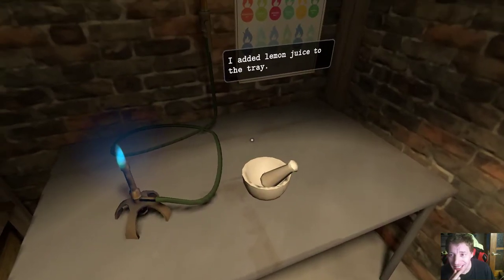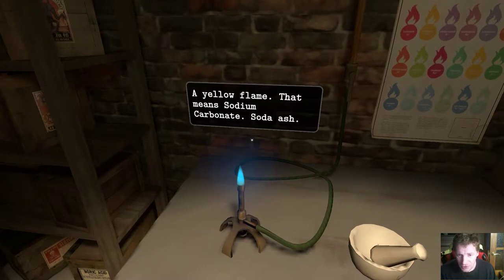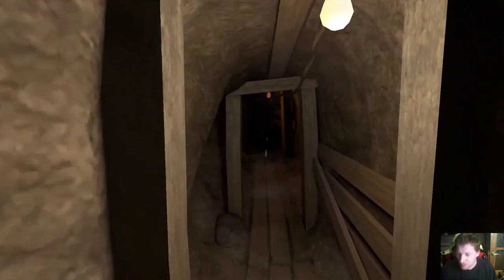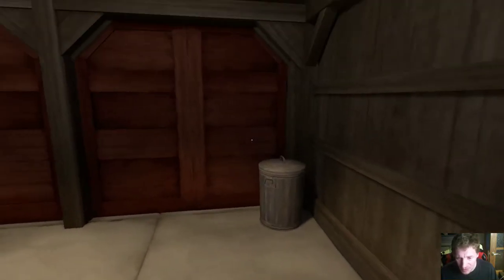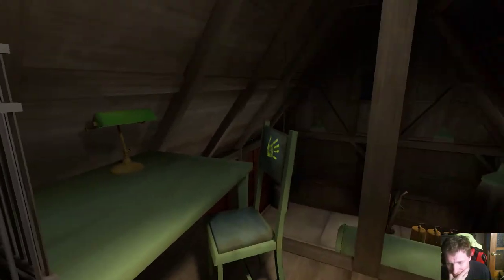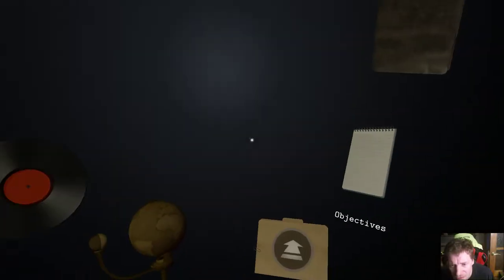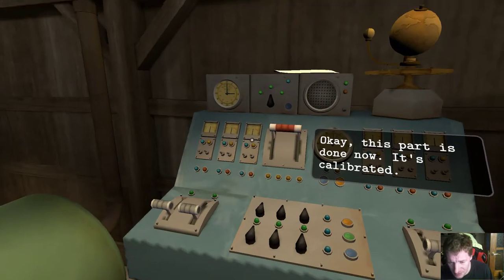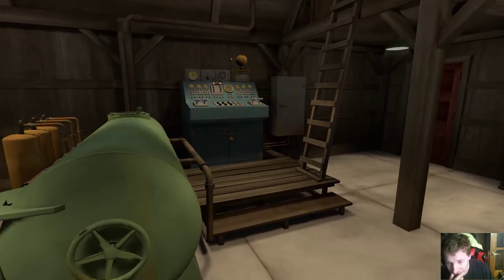Dead Secret i got far p5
Today i play Dead Secret i got the moon apparatus working oooow and a hell of a jump scare